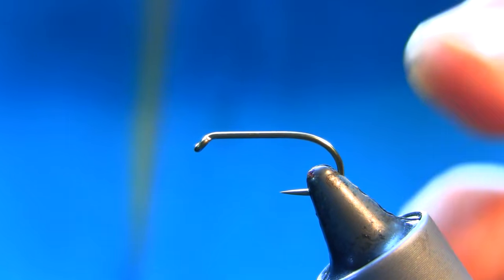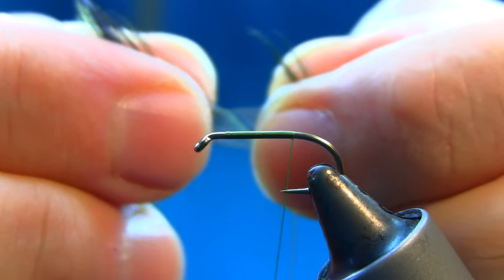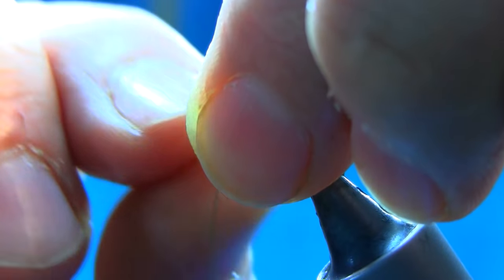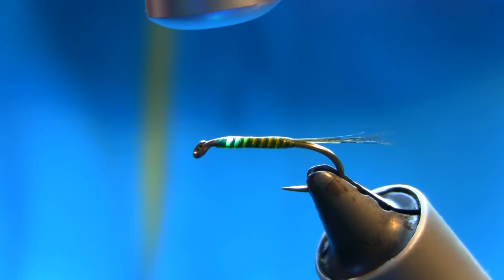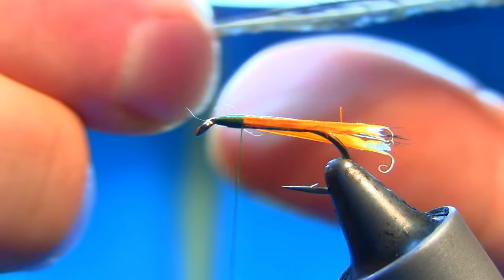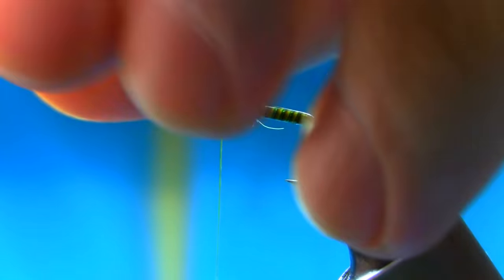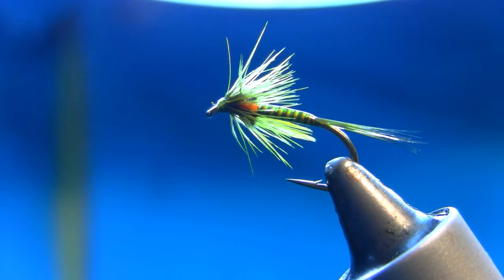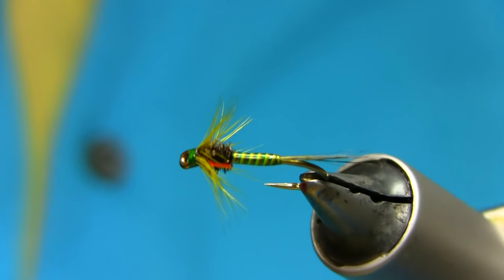Fly Tying an Olive Quill Cruncher Wet Fly by Mak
Great Pattern for Competition 🐠 🐟🐠 🐟🐠 🐟